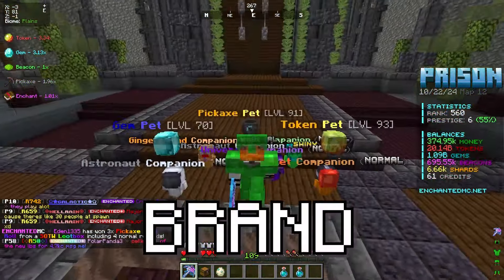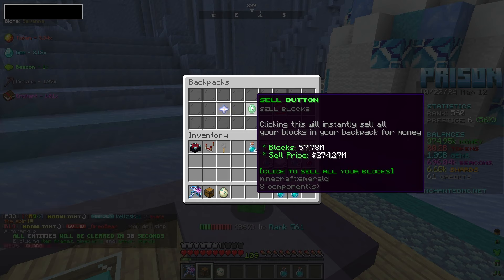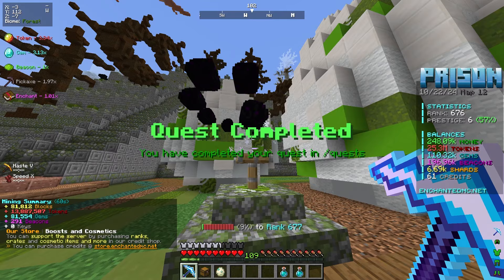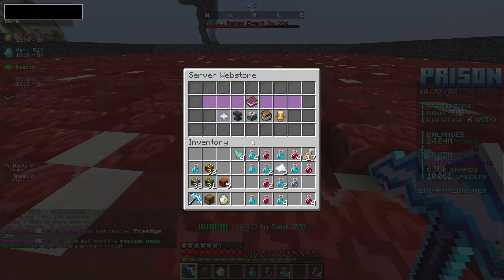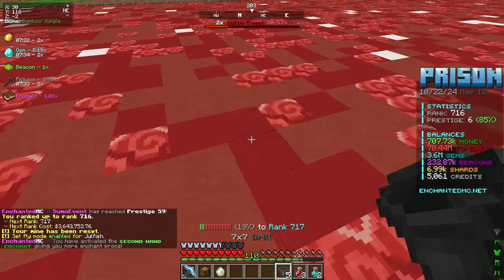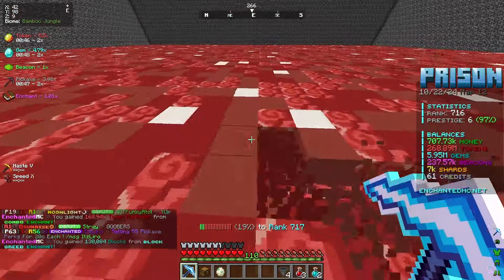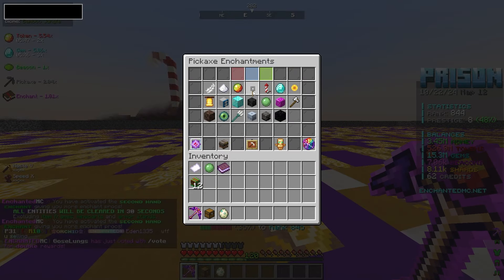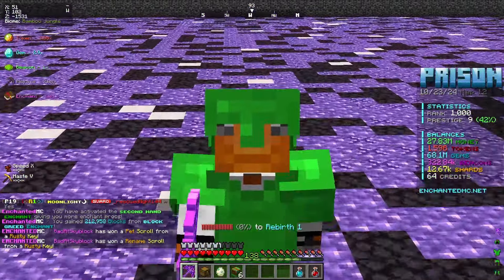I SPENT a $100 GIFT CARD on THE BEST MINECRAFT OP PRISON SERVER! | EnchantedMC #3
Minecraft Prison Server IP: julfish.enchantedmc.net
Minecraft Prison Server Bedrock IP: julfish.enchantedmc.net (Port: 19132)

⚔️Come play my new OP Prison server! 🡆 julfish.enchantedmc.net
OPLegends BEST OP Prison Server Information (Java Edition)
⛏️ Server IP 🡆 julfish.enchantedmc.net

Other Minecraft OP Prison Server Videos!
TOP 5 MINECRAFT PRISON SERVERS TO PLAY IN 2024 | Best Minecraft OP Prison | 1.8/1.19/1.20 SERVER - Meed

Minecraft OP Prison is a game mode in which you mine blocks using OP Pickaxes that have Custom Enchants that you can upgrade using Tokens! On the new Minecraft prison servers there are tons of features you can take advantage of like crate keys, crates, crate openings, lootboxes and more. On this new OP Prison server you can go from mine A to Z and do a lot of fast prestige's to eventually reach prestige top! Some Minecraft prison servers even do cell top! In Minecraft prison break servers the goal is to be the best and get the most amount of tokens, block mined, money and crystals. Throughout this series I will show you how to get rich fast, get tokens fast, get crate keys fast and more! Minecraft OP Prisons is by far my favorite game mode on Minecraft. Lots of YouTubers play some good OP Prison Minecraft servers! Definitely a top 5 Minecraft op prison server. OPLegends runs Minecraft Prison server version 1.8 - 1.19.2. That is all for my favorite Minecraft OP Prison server OPLegends & EnchantedMC!

This is an epic Minecraft Prison Server Let's Play!